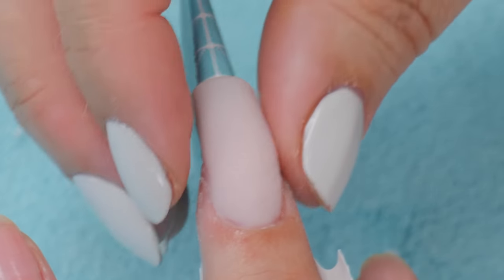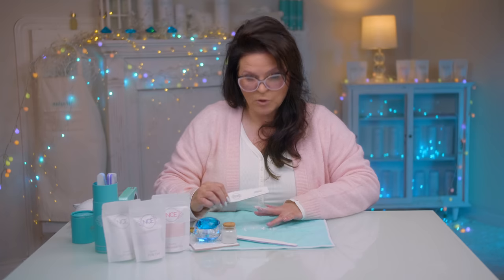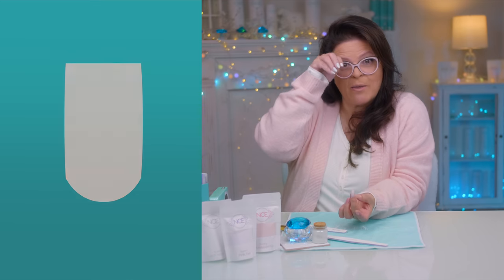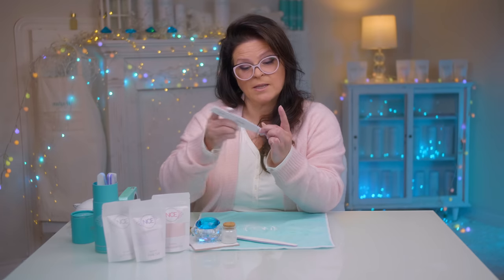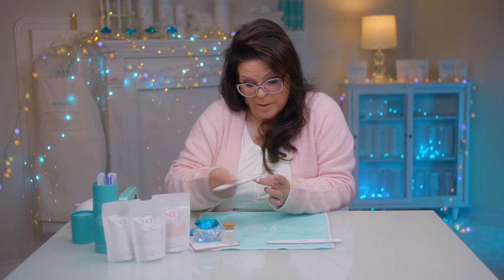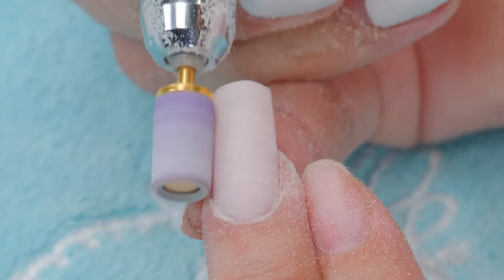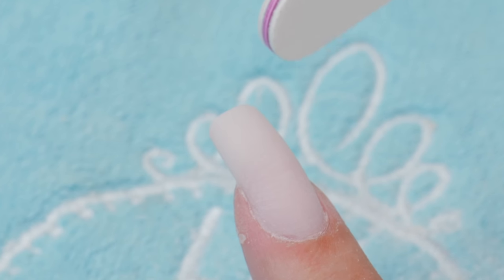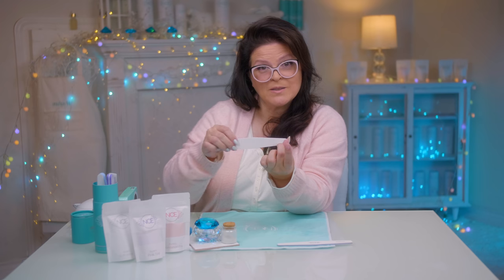Shaping Sharp Square Nails 🎓 Mini Master Class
I demonstrate how to transform Square Nails into Sharp Square in this detailed Master Class.

My NEW Acrylic Powders are now available in 2oz Refill Pouches! 😀 I also have more nail surprises in my online store. Check it out:

00.07She's Got a Ticket to My Heart by Basixx ◦
00.30 March Of The Sloths by Alex Kovacs ✫
01.21 Sandy Beaches by Daniele Musto ▵
03.22 Suzie’s Building by Cameraman➤
06:16 Cloud Pillow by Neon Beach ▵
08:16 Mirror by Nu Alkemi$t ▵
12:29 She's Got a Ticket to My Heart by Basixx ◦

Video Chapters
00:00 Intro
01:18 Initial Shaping
03:08 Sharp Square Defined Animation
04:16 Lose the Muffin Top
10:11 Free Edge
12:29 Reveal Photos